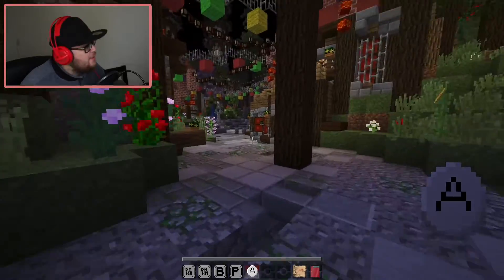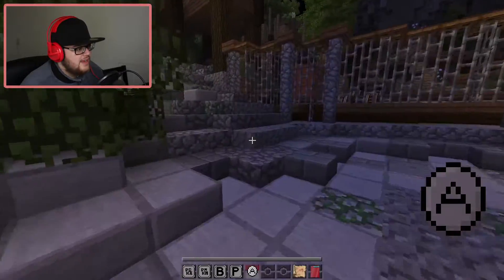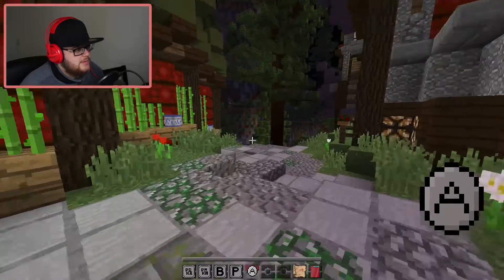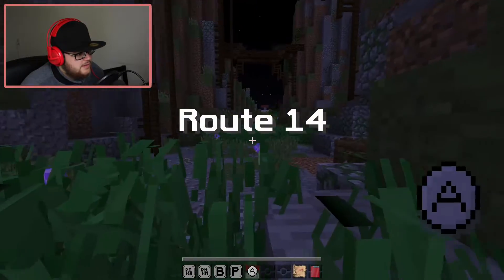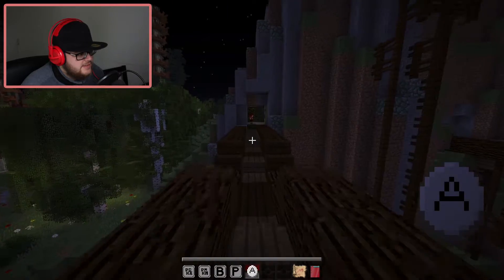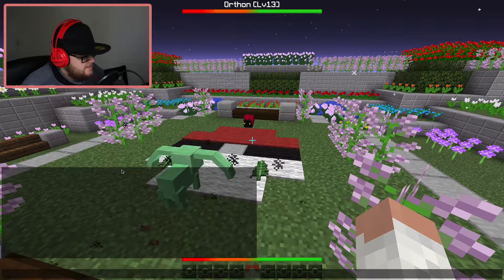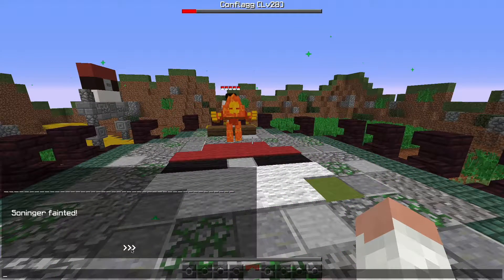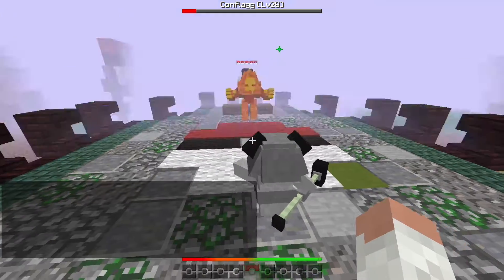GYM 2 | Ep 9 | Pokemon Cobalt & Amethyst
Pokemon Cobalt & Amethyst is a Minecraft map created by PhoenixSC and a team of awesome people.

Thanks to my Patreons of this month:

- Hazardan
- unseenshadow13